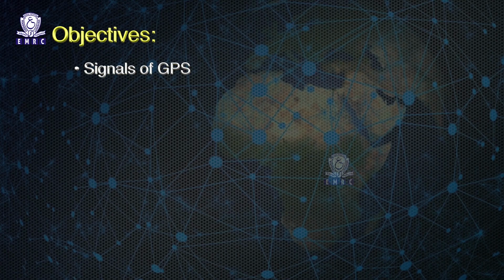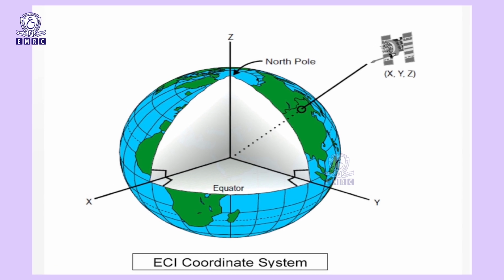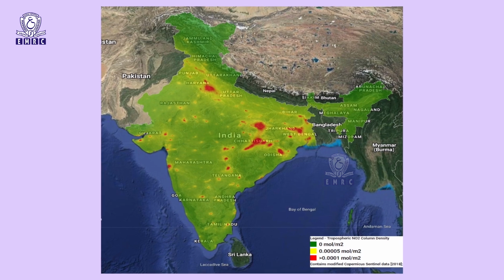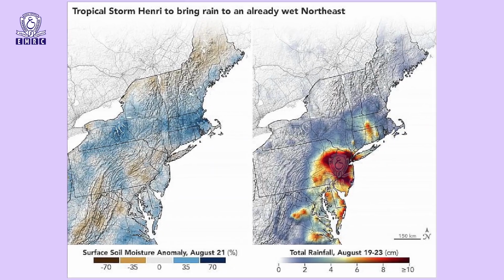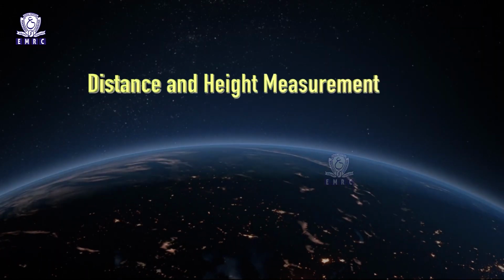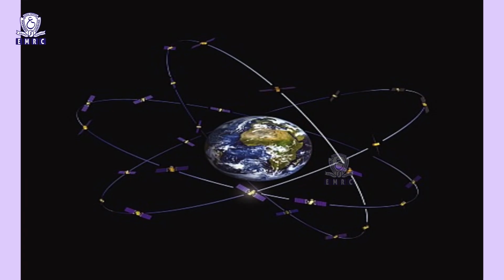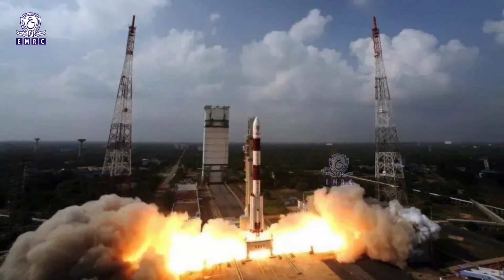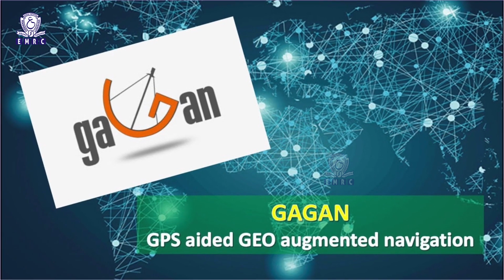15 Signals of GPS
B.A. Geography
Geographic Information System (GIS)
15 Signals of GPS
GPS system sends their information through microwave signal. The signal systems are as below:
Pseudo Random Code (PRC):
• It is the prime part of GPS.
• It physically complicated digital number or complicated sequence of ‘on’ and ‘off’ pulse.
• There are 2 types of PRC signals generally found.
geography geographicinformationsystem Signals of GPS#emrc#